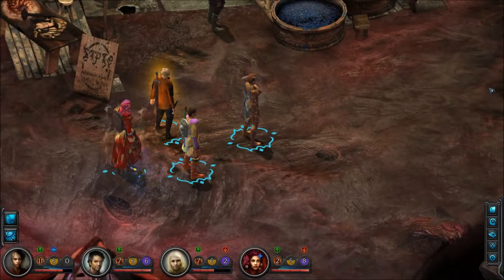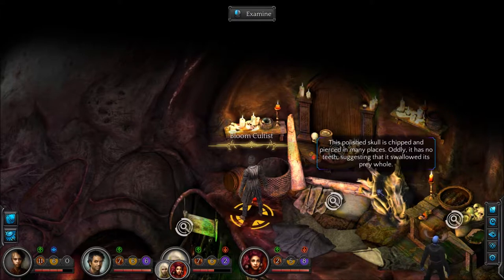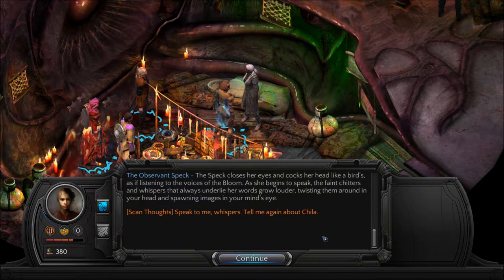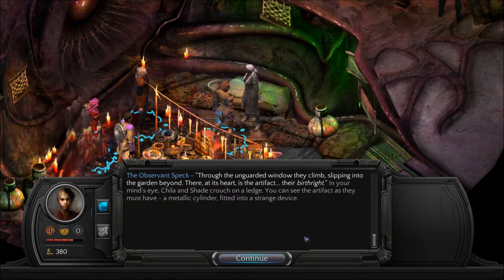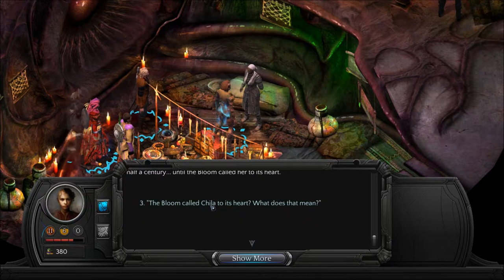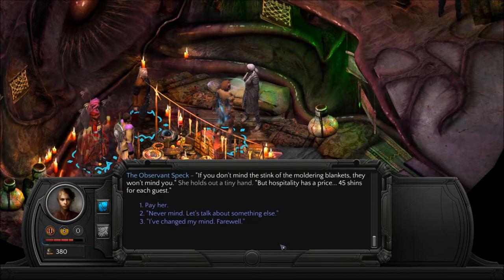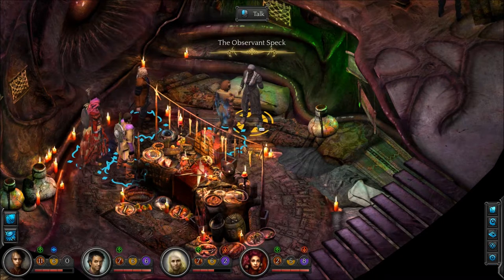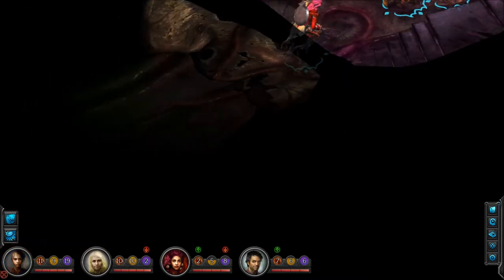Let's Play Torment: Tides of Numenera (Blind), Part 93: Shrine of Chila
Most of the episode contains dialogue with The Observant Speck. She knows a great many things.

Torment: Tides of Numenera is a property of inXile entertainment, Inc., Techland Publishing, and Monte Cook Games, LLC. Thank you and enjoy your stay in the Ninth World.